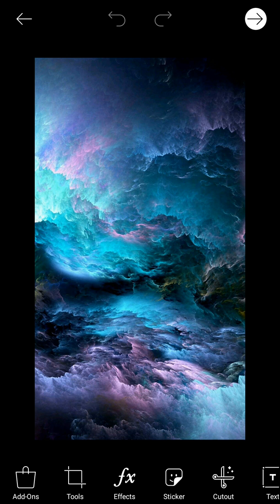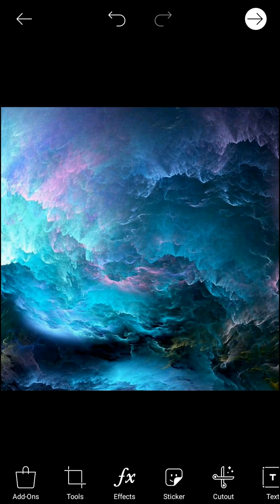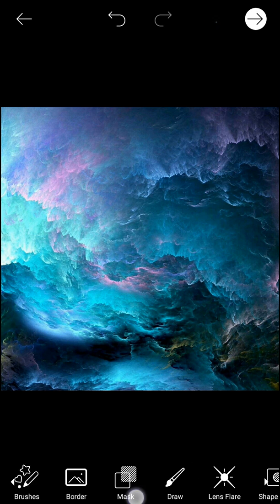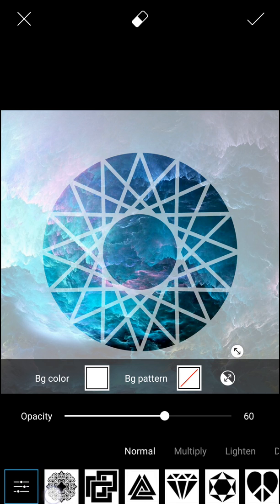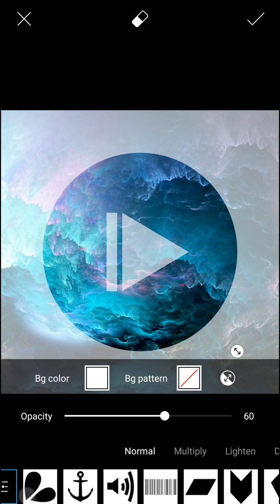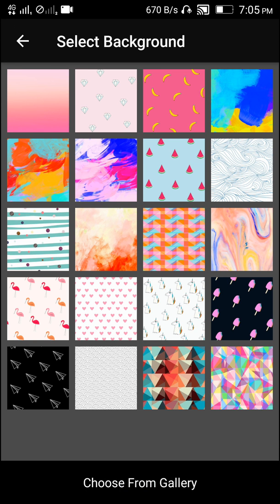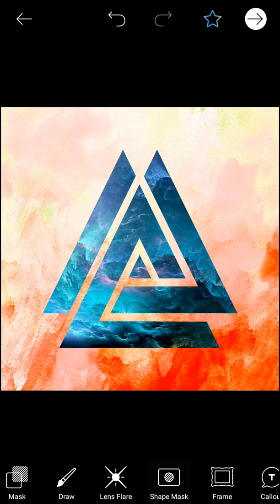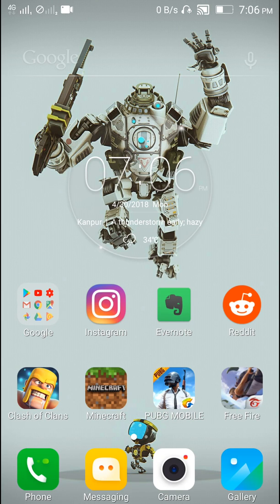How to create a logo easily on your Android phone?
Check our other videos and if you want to donate something, please send it directly to the PayPal at also the same email can be used for contact.